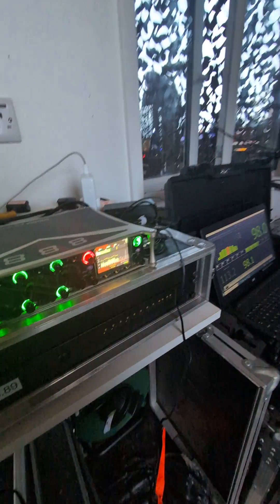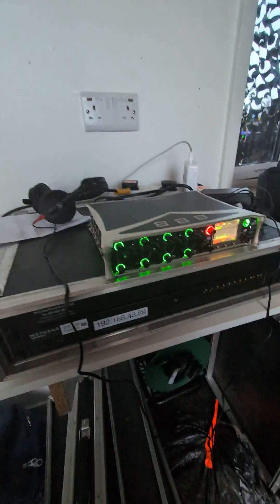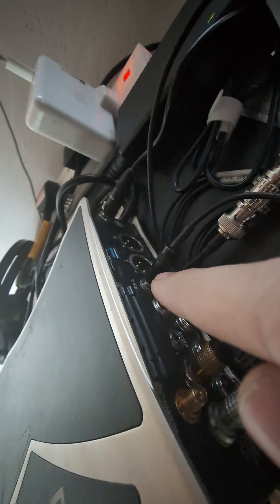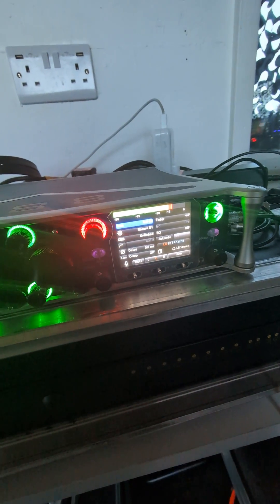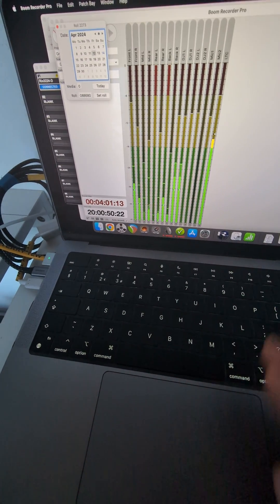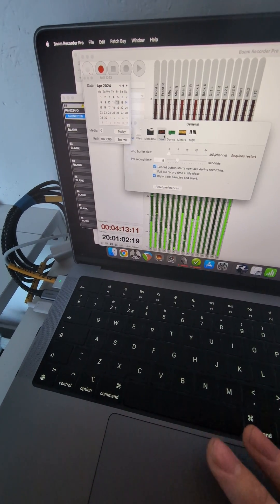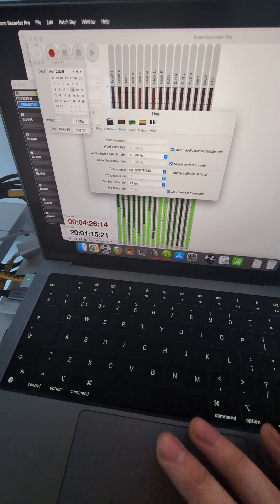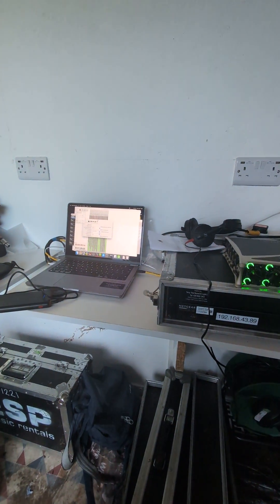Sync Timecode Between Recorder and Boom Recorder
this is how you sync Timecode between sound devices 888 833 or Scorpio recorders and boom recorder over Dante network.